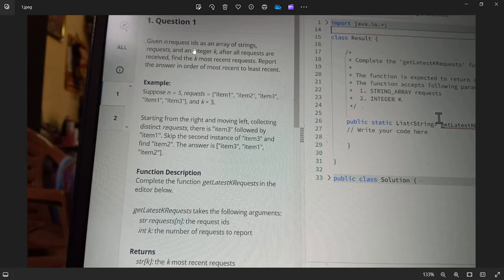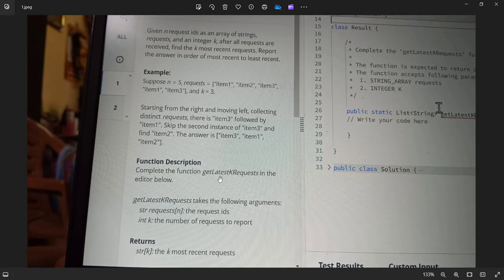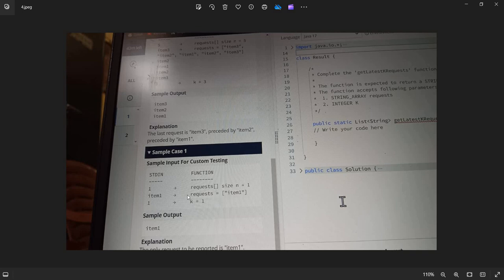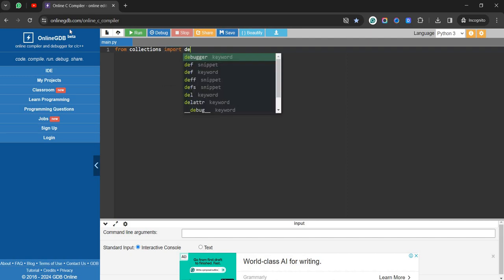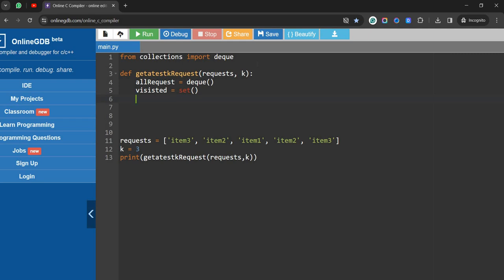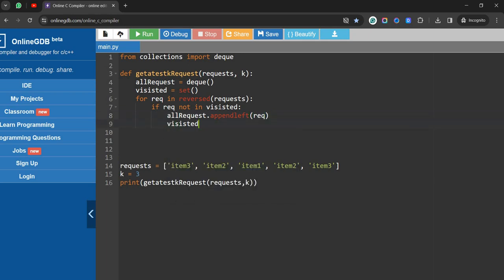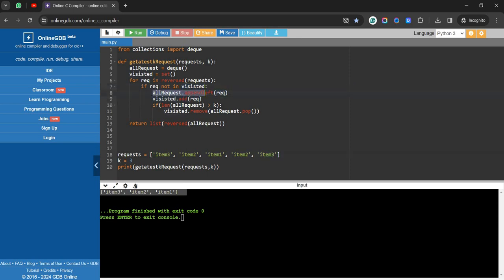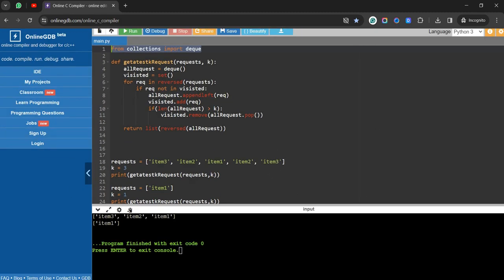IBM | Coding Assessment | getatestkRequest Solution | Backed developer